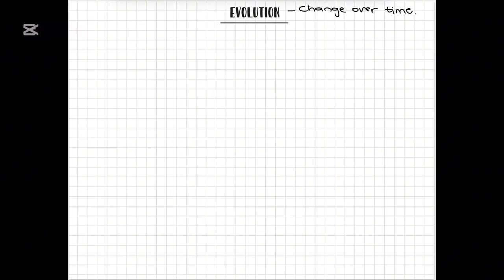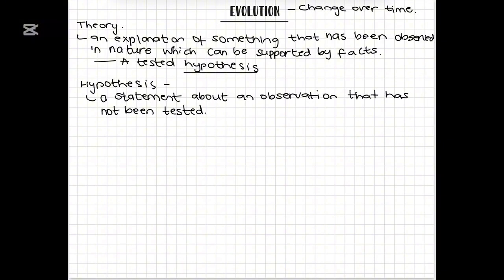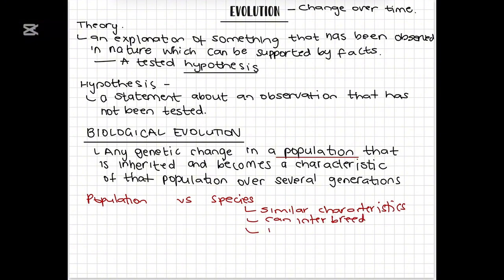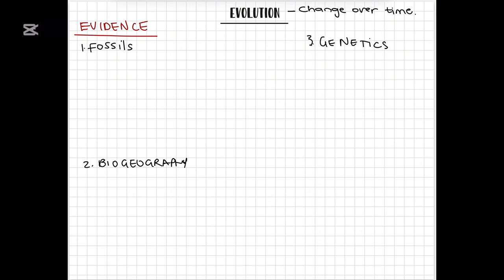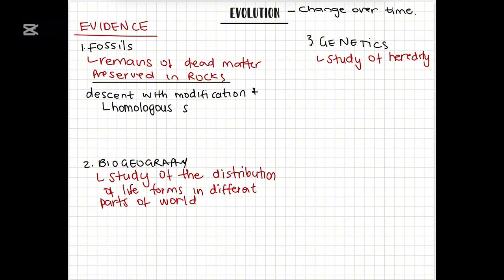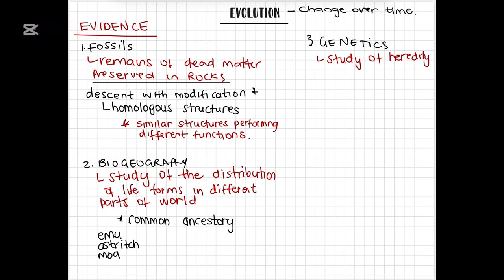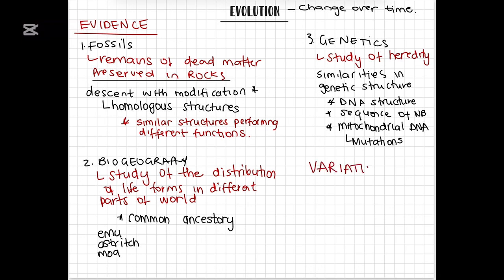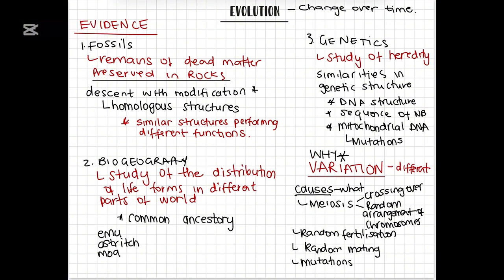EVOLUTION | PART 1 | INTRODUCTION | Grade 12 evolution made easy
Welcome to our introduction to Evolution! In this lesson, we explore the key concepts that form the foundation of evolutionary theory. We discuss the difference between a theory and a hypothesis, distinguish between populations and species, and examine the evidence that supports evolution, including fossil evidence, biogeography, and genetic evidence. This lesson is ideal for Grade 12 Life Sciences learners preparing for tests and examinations.